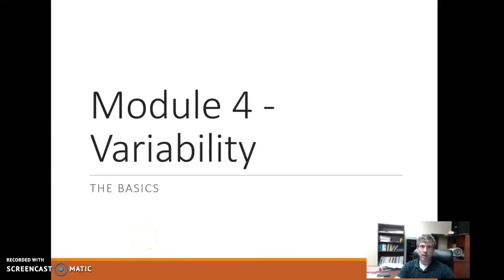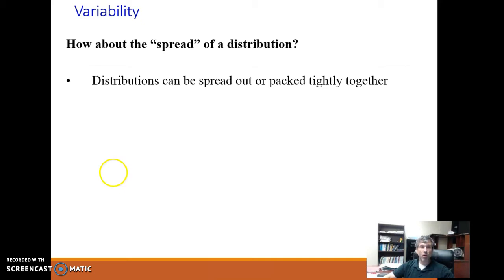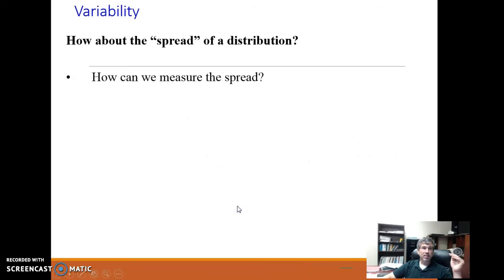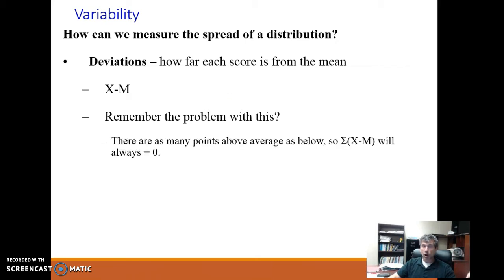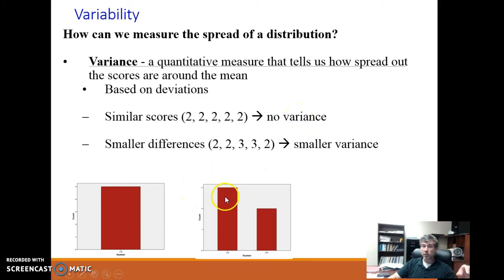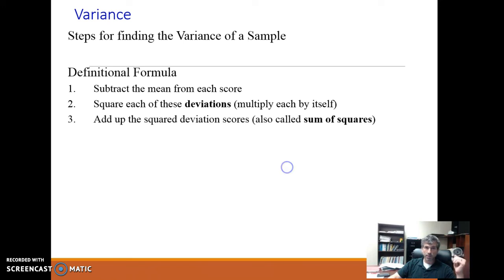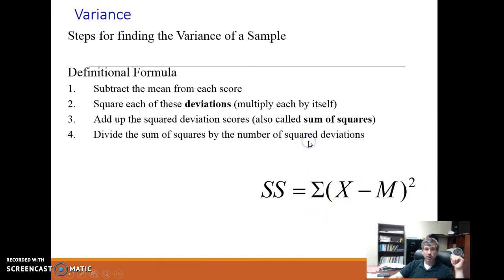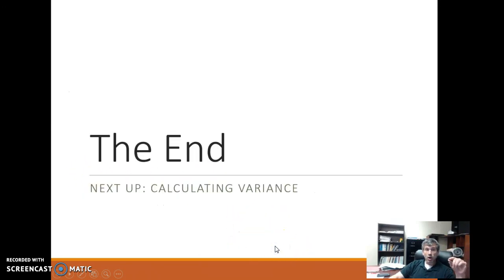Module 4 - The Basics PSYC 2330